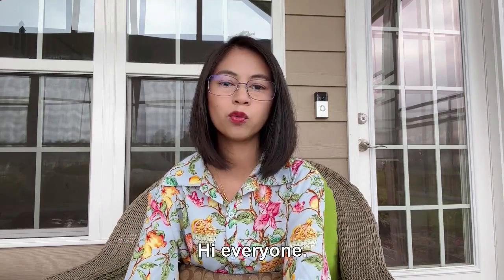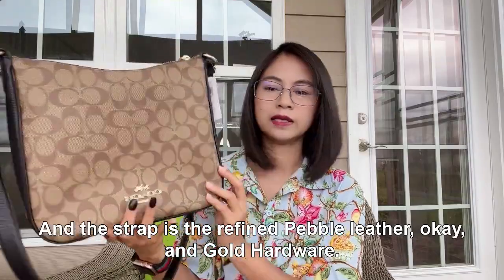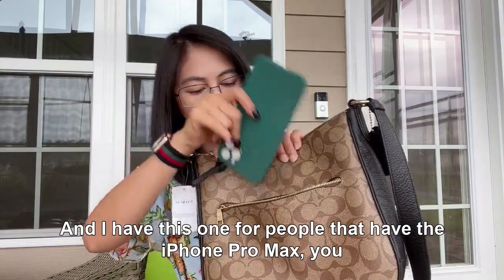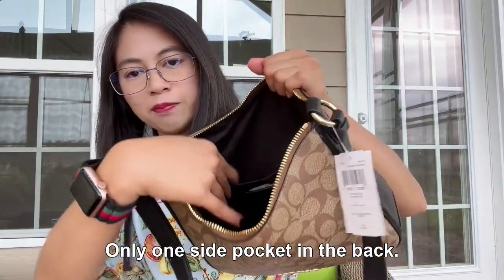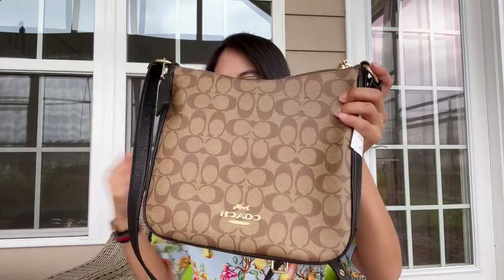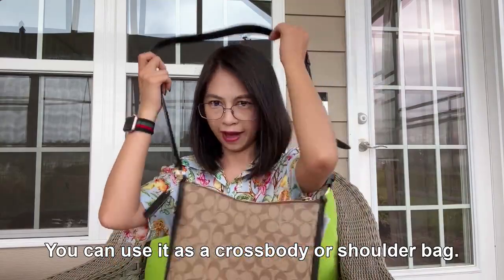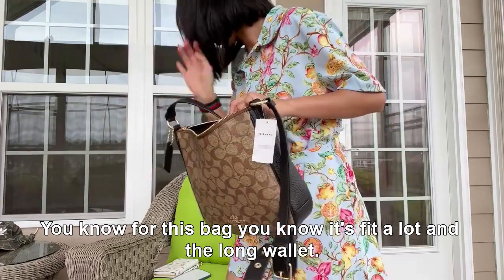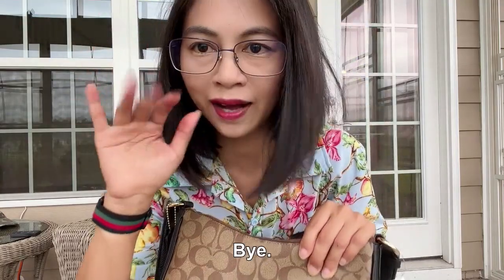Review Coach Ellie File Bag in Signature Canvas